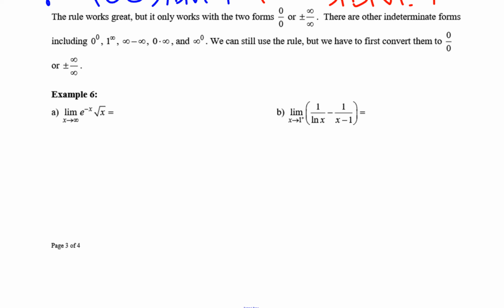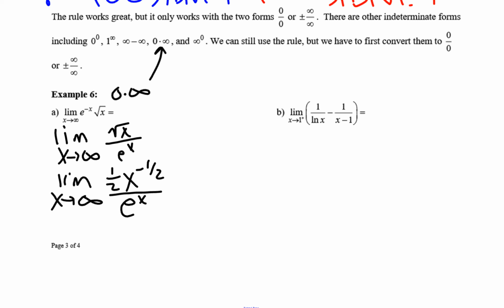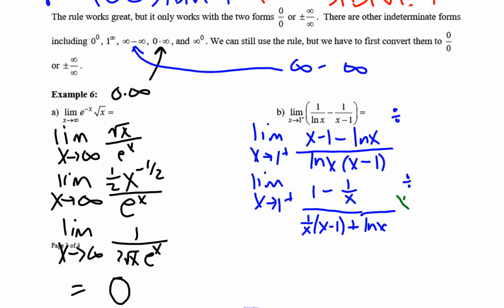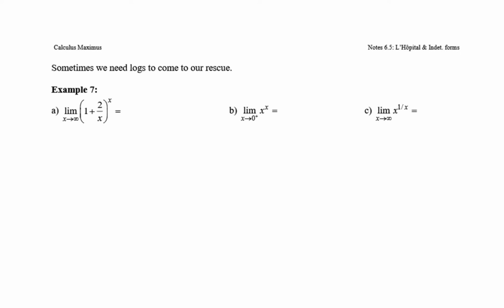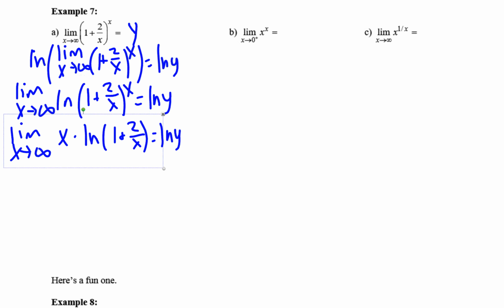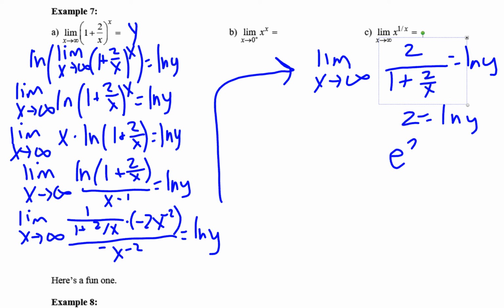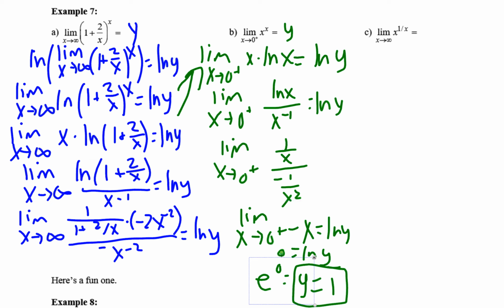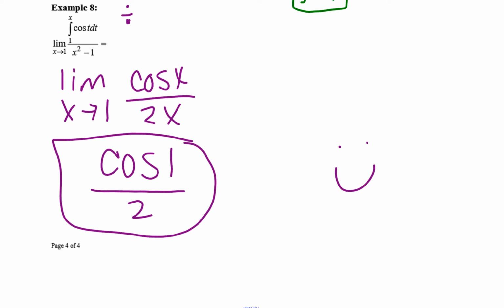6.5 L'Hopital - Examples 6 to 8